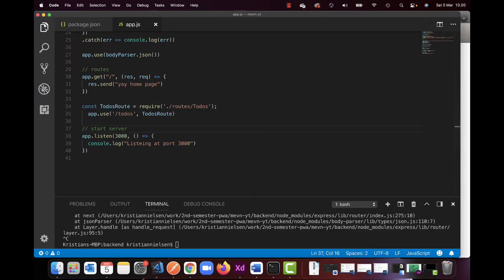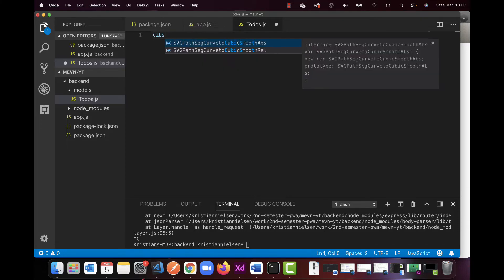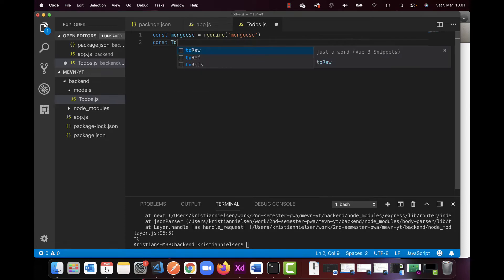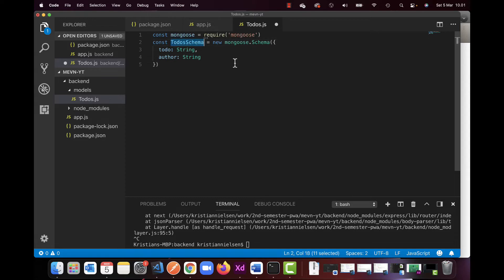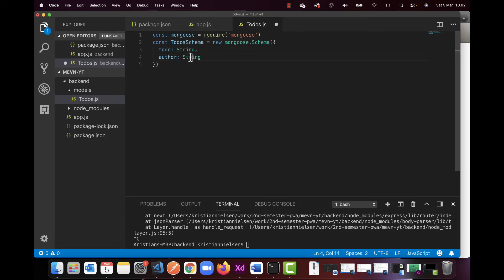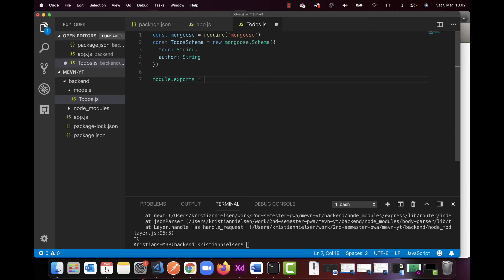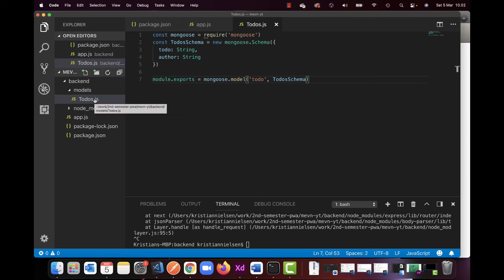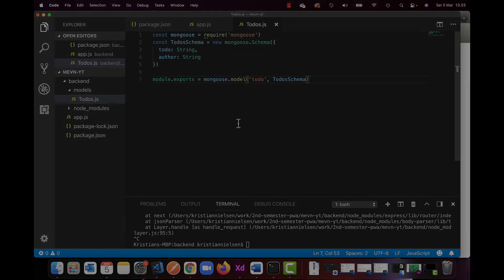MEVN - 5 - Express Model Schema setup